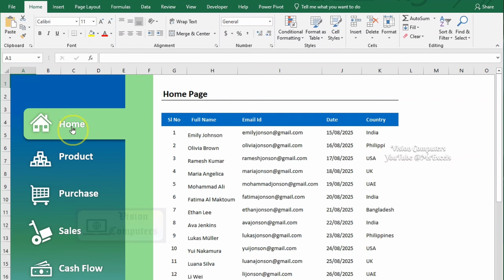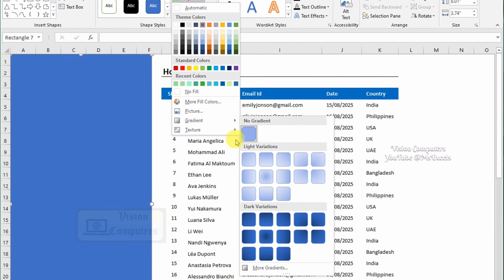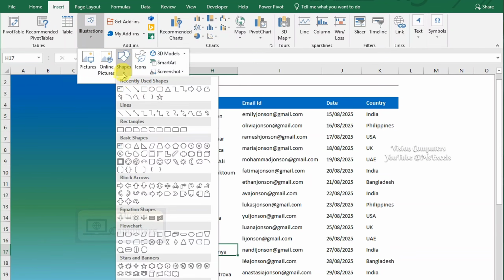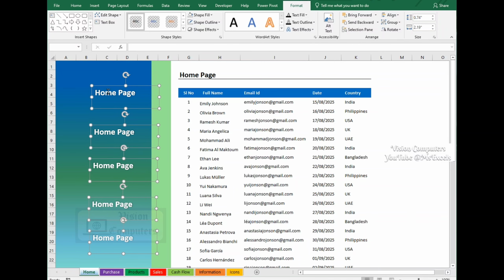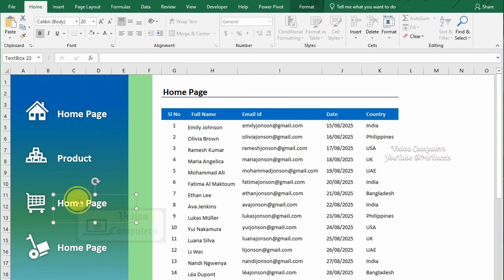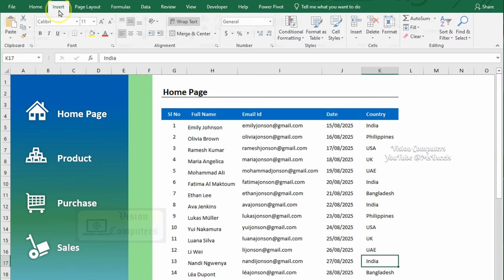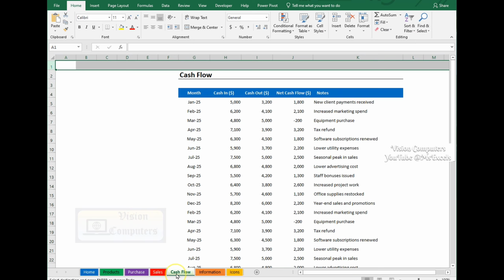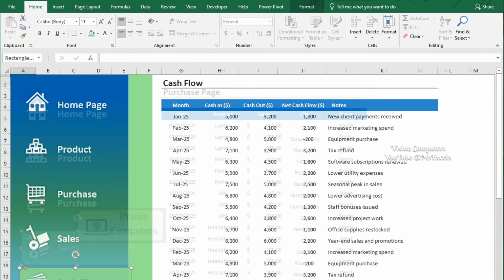Custom Navigation Bar in Excel || Side bar in Excel !